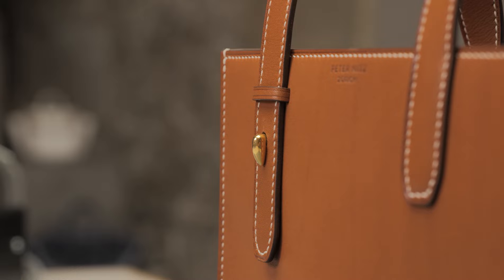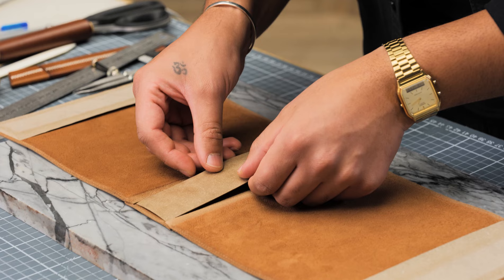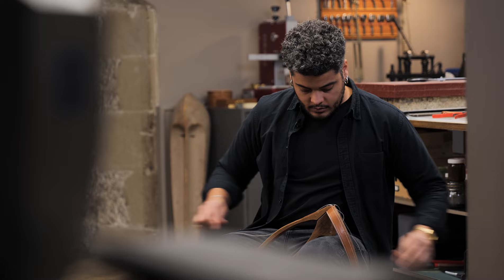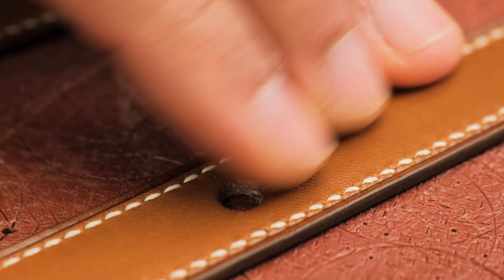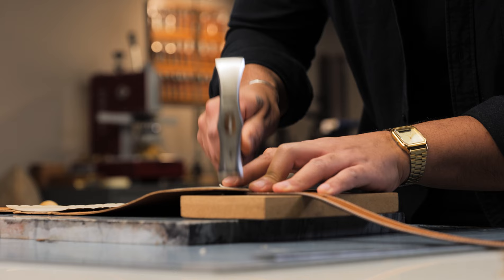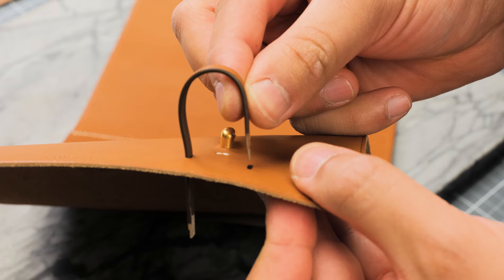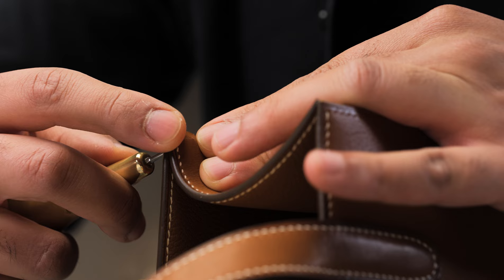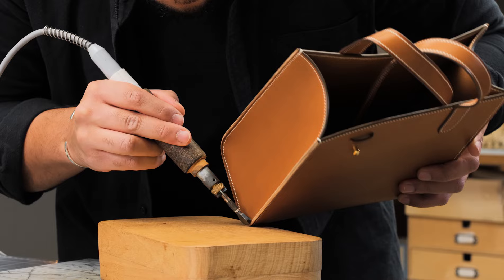The Pepin Tote Trailer - Leathercraft Tutorial with Peter Nitz craftsman Julien Danel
In this advanced tutorial, Peter Nitz craftsman, Julien Danel takes you through the process of creating the Pepin tote, a classic style that looks simple but requires a lot special knowledge and skills. You will learn the tricks for hidden panel reinforcement, creating strap handles, how to put in the lining without slack, and much more.